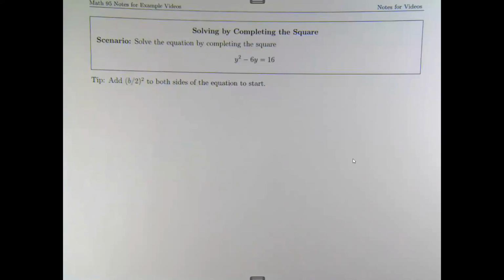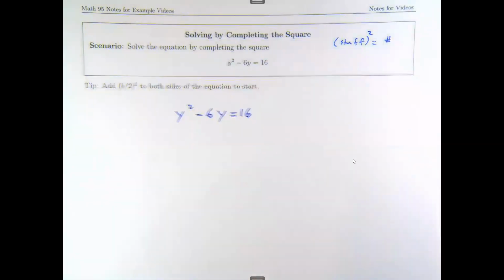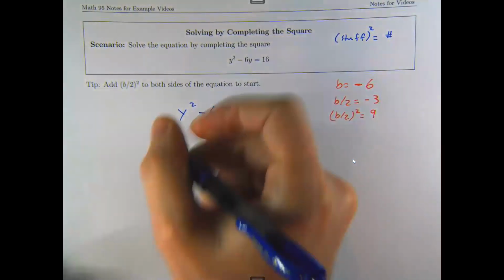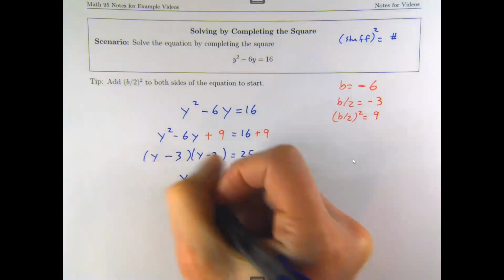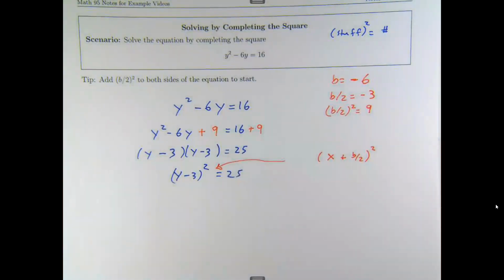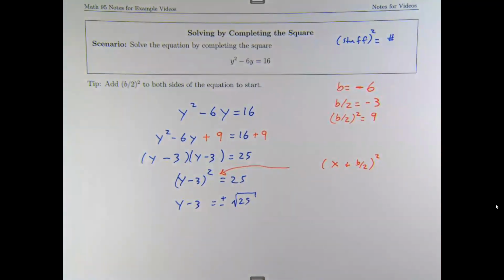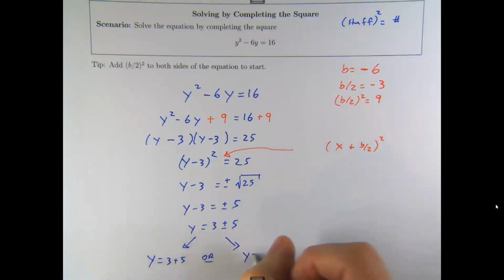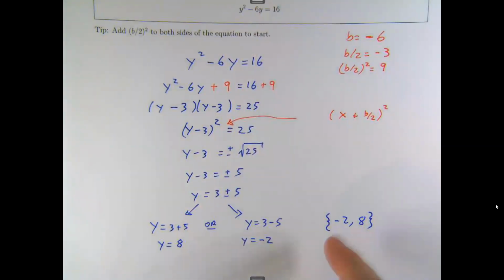Solving by Completing the Square